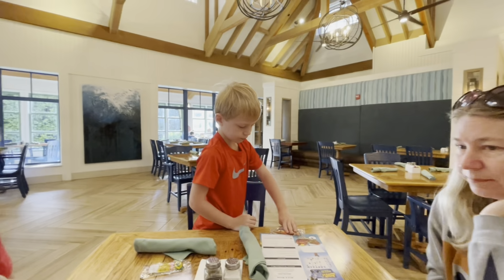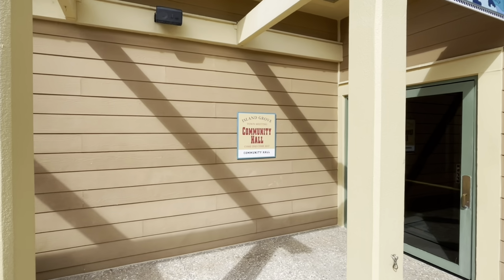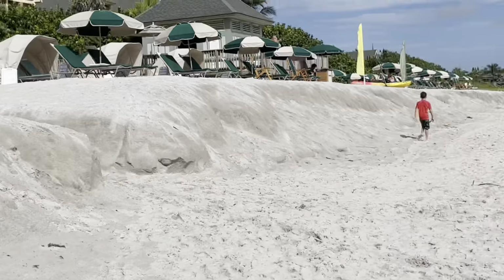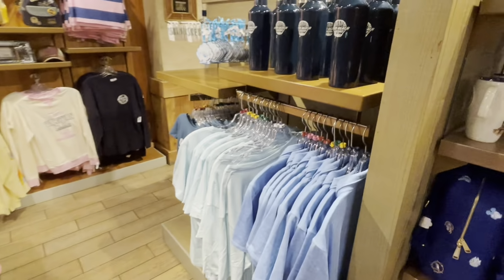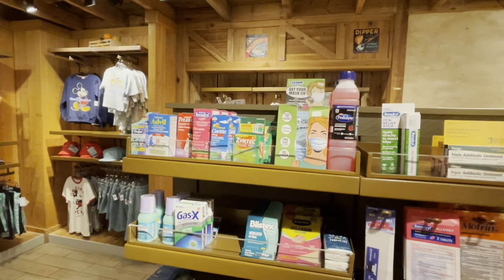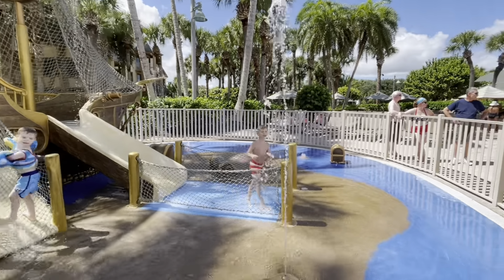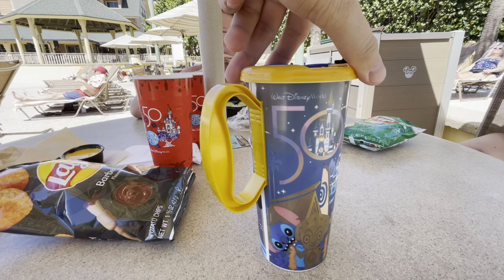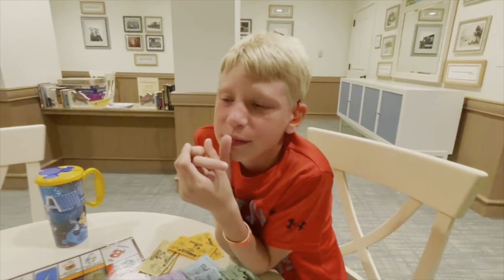Day 2 at Disney’s Vero Beach Resort: Beach, Pool, & Games!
We had a great first full day at Disney’s Vero Beach Resort! We started with breakfast and Wind & Waves. Then, we hit the beach and pool for most of the afternoon. The day ended with the boys and Jess playing some games around the hotel.